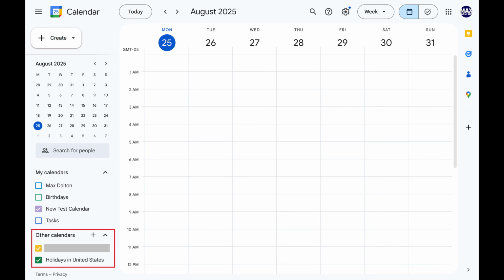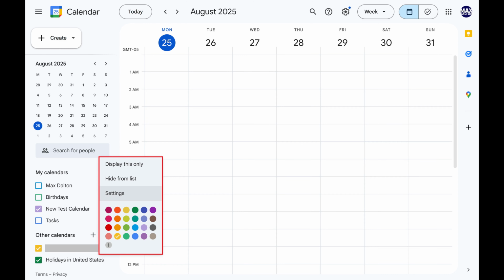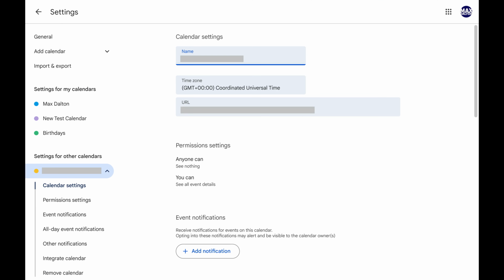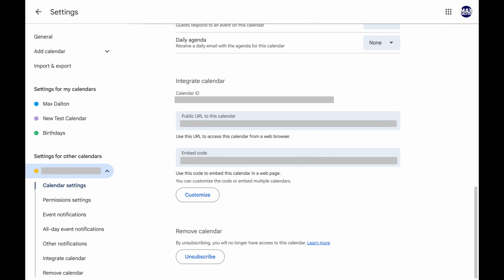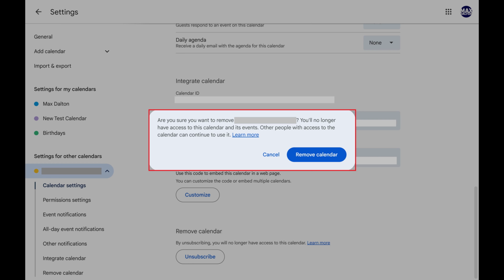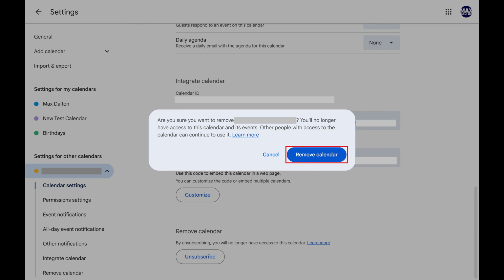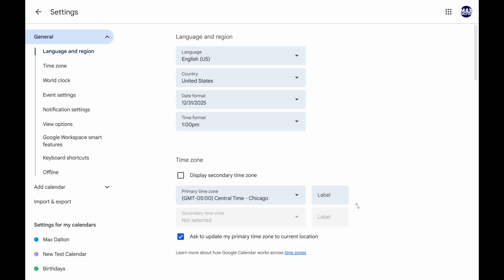How to Delete Subscribed Calendar from Google Calendar on Android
Timestamps:
Introduction: 0:00
Steps to Delete Subscribed Calendar from Google Calendar on Android: 0:19
Conclusion: 1:33

Video Transcript:
Step 1. Open a web browser, navigate to Calendar.Google.com, and then sign in to your Google account. You'll land on your Google Calendar home screen.

Step 2. Navigate to the Other Calendars section, hover your mouse cursor over the calendar that you're subscribed to that you want to delete, and then click the vertical ellipses to bring up a menu. Click "Settings" in this menu. A window with settings for that specific calendar opens.

Step 3. Scroll down to the bottom of this menu to the Remove Calendar section, and then click "Unsubscribe." You'll be reminded that you'll no longer have access to this calendar and its events, and that other people with access to this calendar can continue to use it.